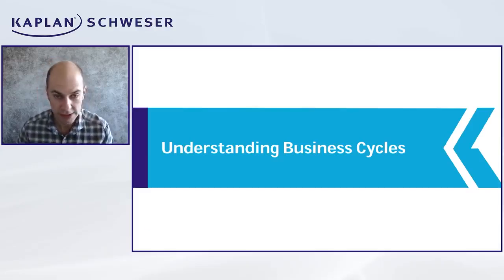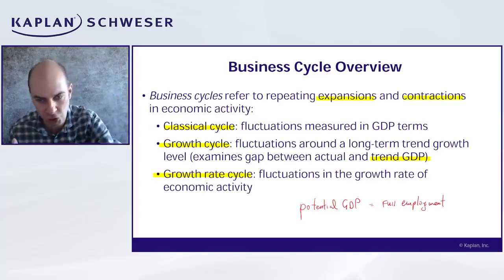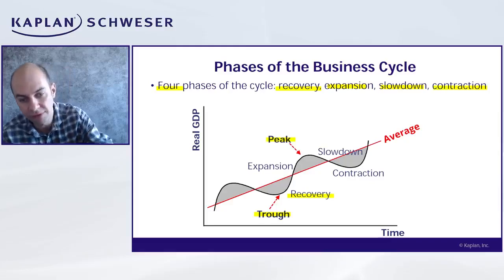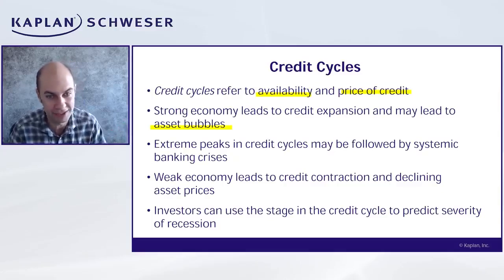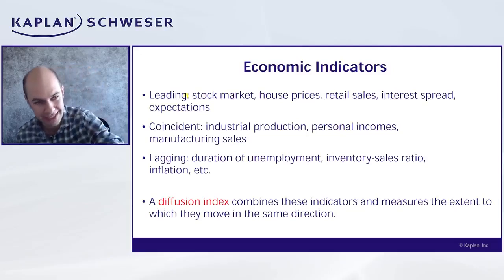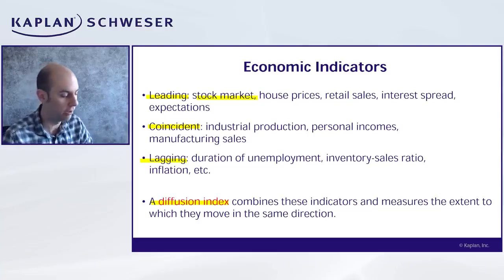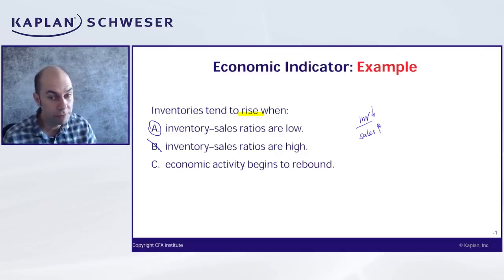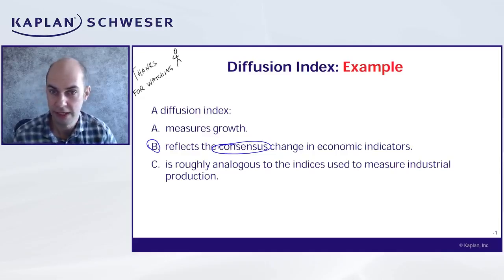2 Understanding Business Cycles